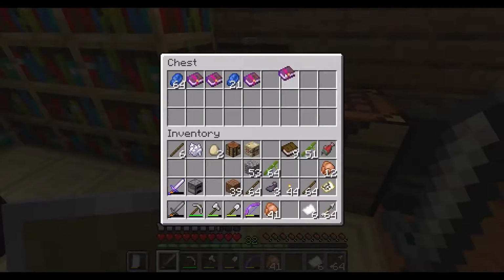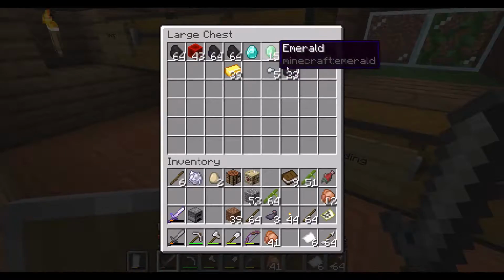Trading and Mining